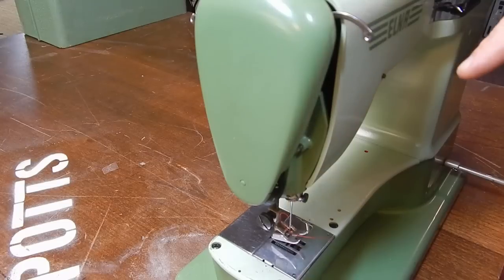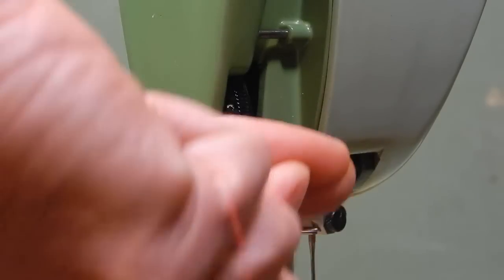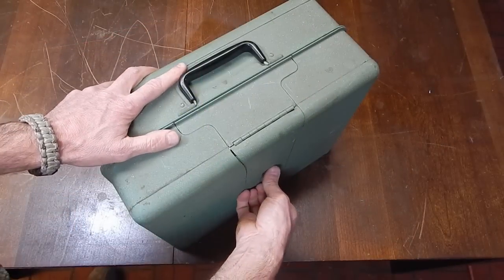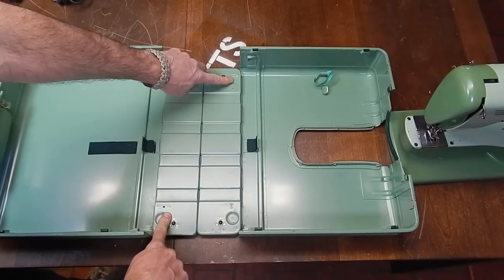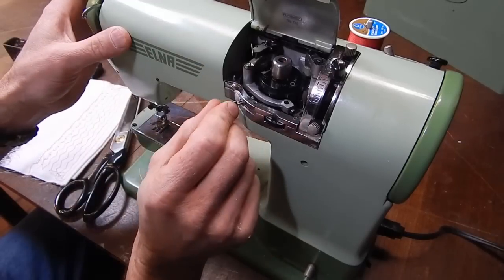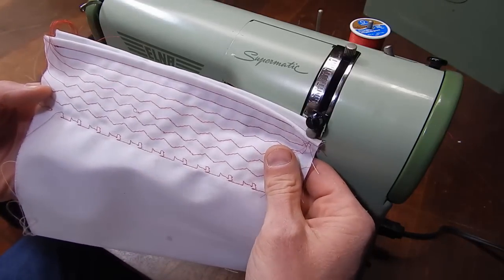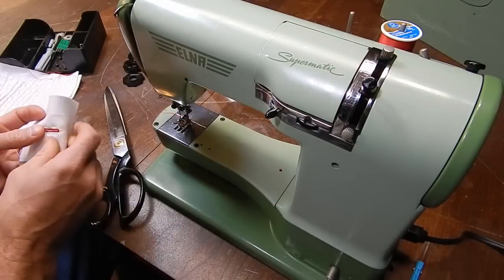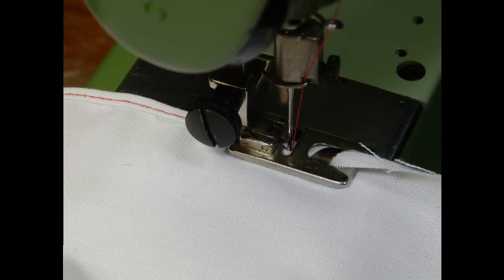Elna Supermatic How to Thread, Changing Cams, Case Features, Buttonhole and Shirt Hemming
I show how to thread an Elna Supermatic, how to change a decorative stitch cam, The unique case features of this package, the basics of manually forming a buttonhole and how the shirt hemmer foot works.

This is a super nice machine that is a free arm and the case serves as a work surface.